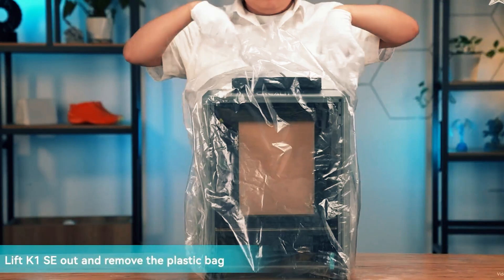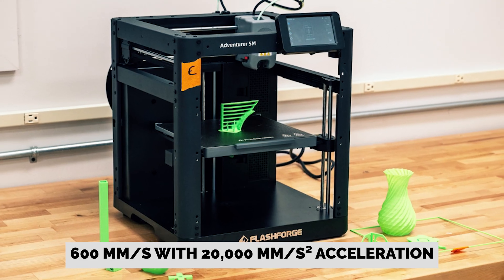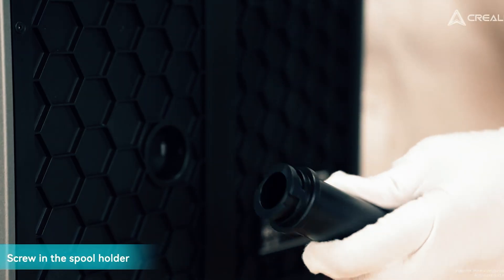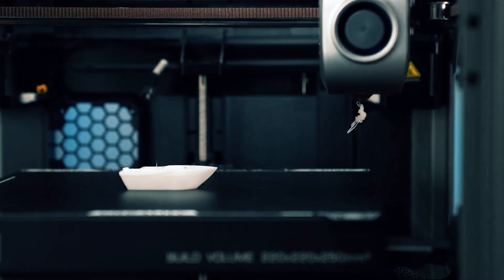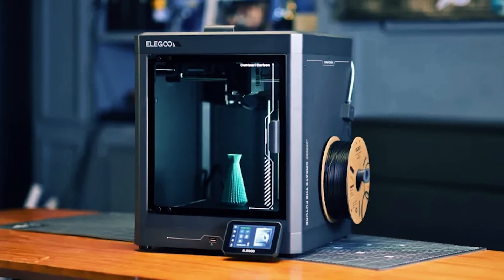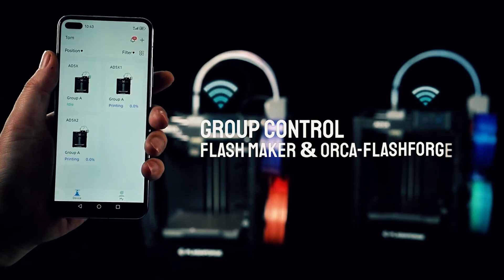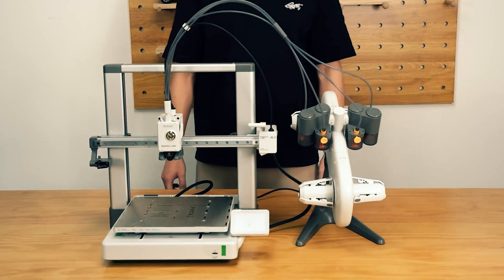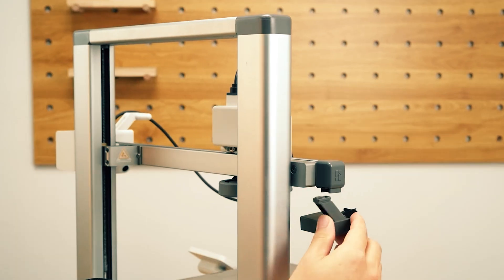Best 3D Printer 2025 - (Pick The Right One)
✅ List of the Best 3D Printer we featured in this video

1. Bambu Lab A1 3D Printer

2. FLASHFORGE AD5X Multi-Color 3D Printer

3. ELEGOO Centauri Carbon 3D Printer

4. Creality K1 SE 3D Printer

5. FLASHFORGE Adventurer 5M 3D Printer

Picking a 3D printer can feel tricky, so I tested five to make it simple. Bambu Lab A1 is my best overall for quick setup, smart tools, and clean prints right away. FLASHFORGE AD5X Multi-Color makes bright, fun parts without extra steps, perfect for toys, logos, and signs. ELEGOO Centauri Carbon focuses on steady results and a solid build that stays true print after print. Creality K1 SE is the speed star—great for busy makers who want fast wins. FLASHFORGE Adventurer 5M keeps things friendly for beginners with an easy path from idea to finished part. In the video, I show real prints, noise checks, and easy fixes for first layers. You’ll learn what bed size you really need, where to place the printer for less noise, and which model fits your budget and space. Buy once, print more, and have fun bringing your ideas to life.